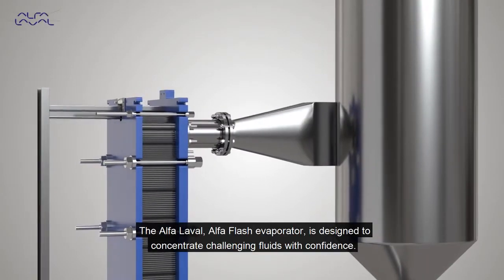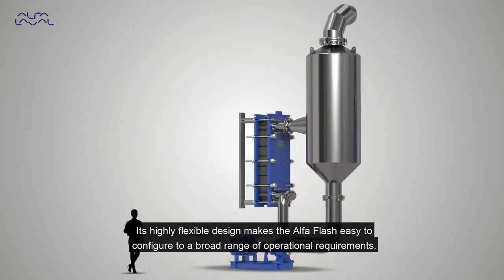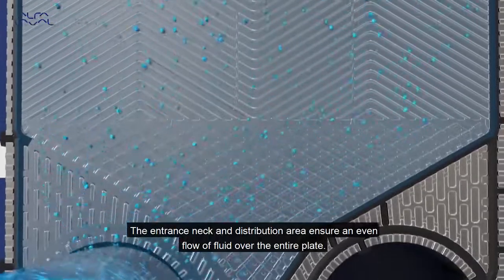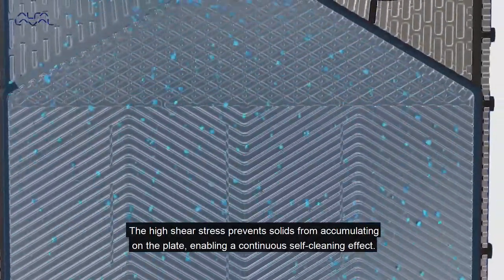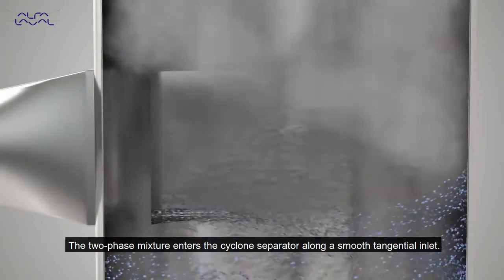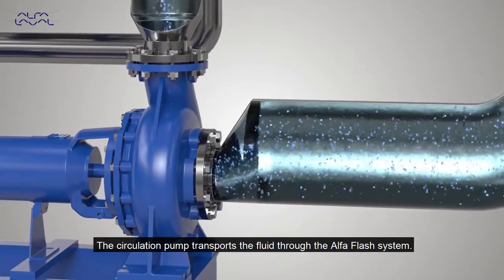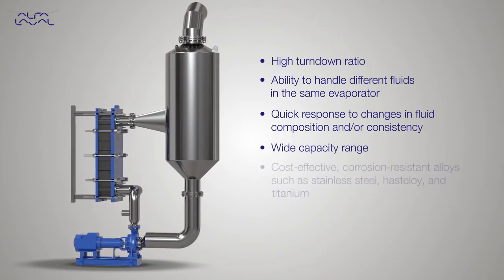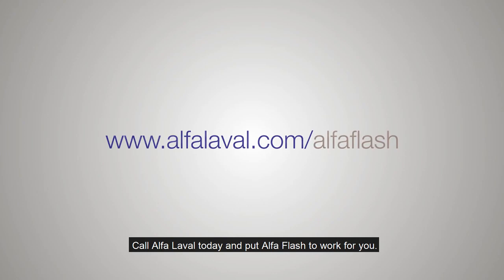Flash Evaporator - Working Principles - Animation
Flash evaporation (or partial evaporation) is the partial vapor that occurs when a saturated liquid stream undergoes a reduction in pressure by passing through a throttling valve or other throttling device. This process is one of the simplest unit operations. If the throttling valve or device is located at the entry into a pressure vessel so that the flash evaporation occurs within the vessel, then the vessel is often referred to as a flash drum.